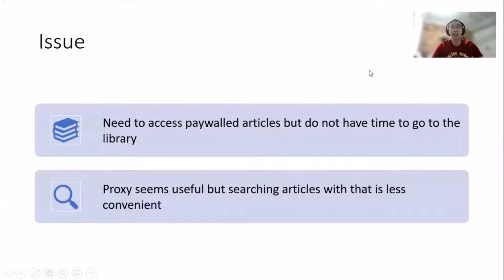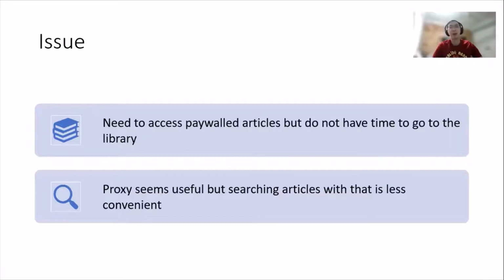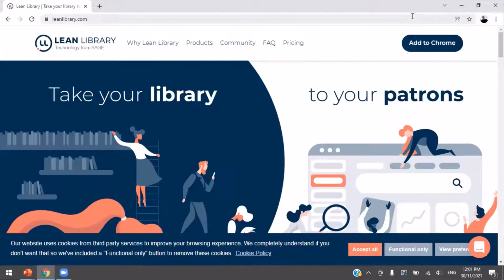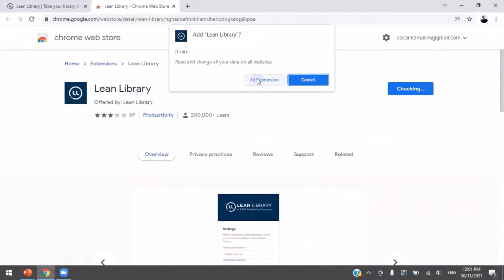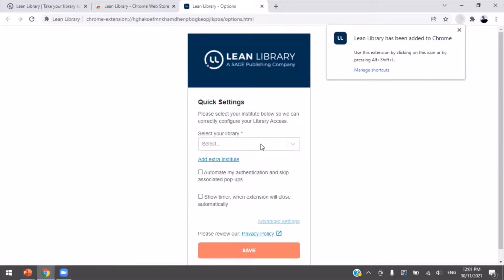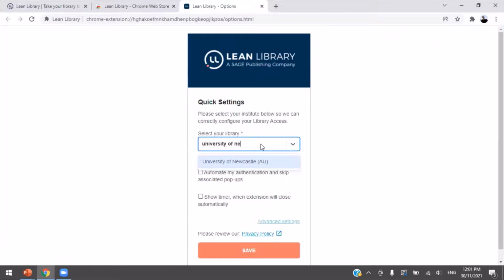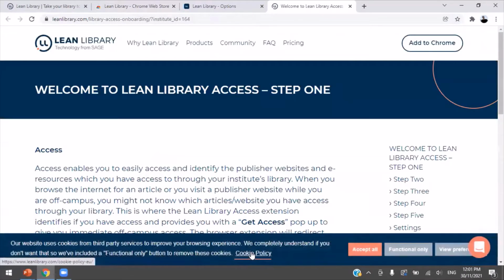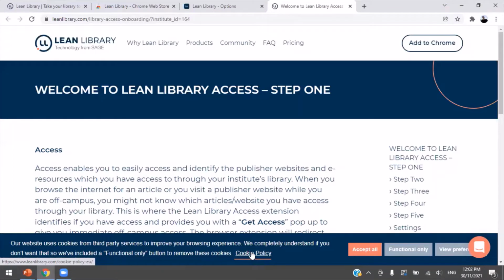Lean Library Tutorial: Turn Your Home Web Browser to Your Library’s One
Want to access paywalled articles but using university's proxy seems inconvenient? You can use Lean Library, a Chrome Plug-in that will enable your web browser to access paywalled articles like the one in your library.  Technically, it will automatically turn on the proxy for each access.

This only works for some universities.